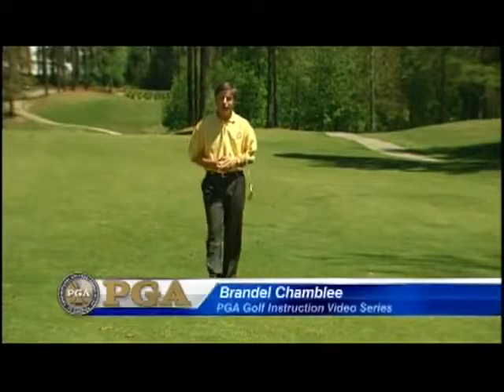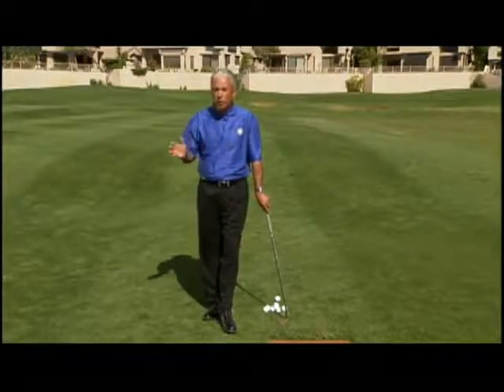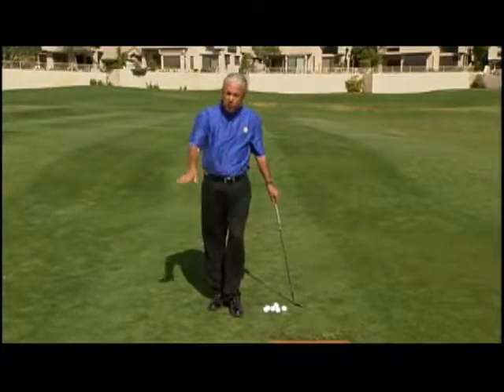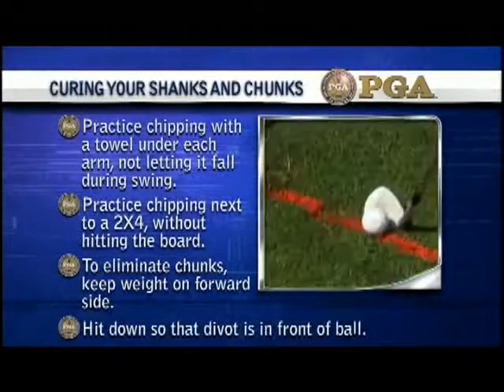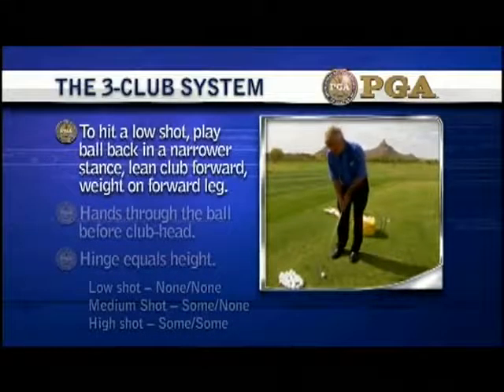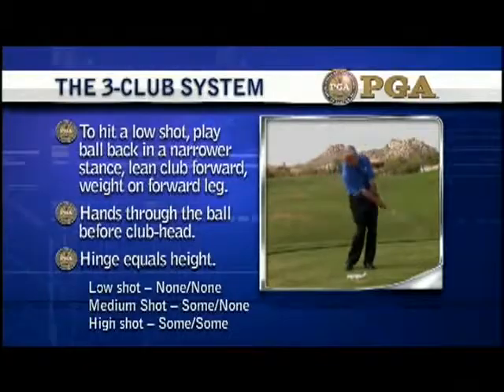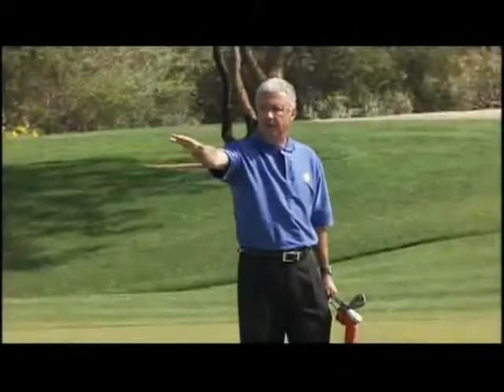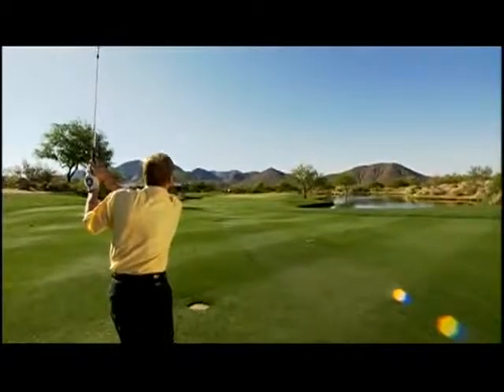Secrets of the Short Game - DVD Part 1 - Short Game.